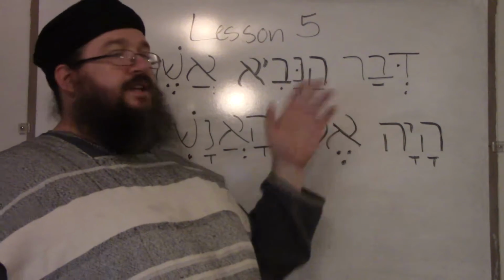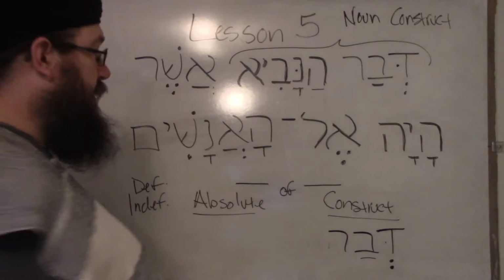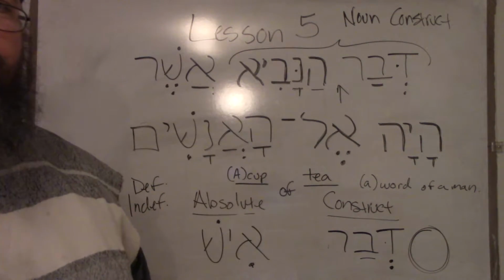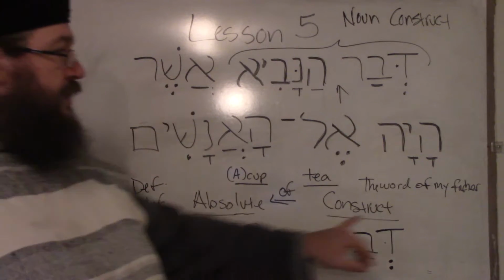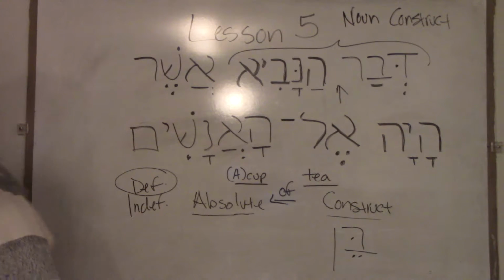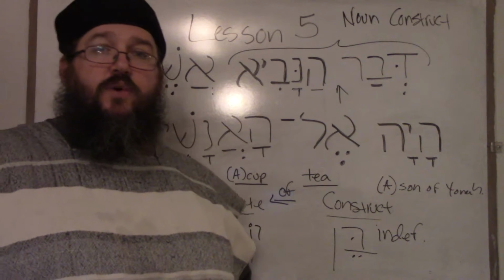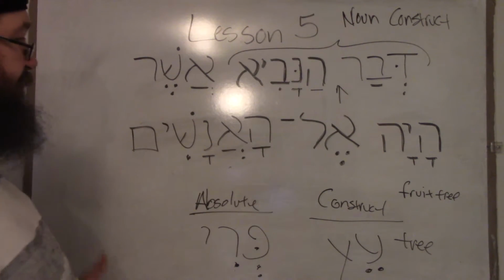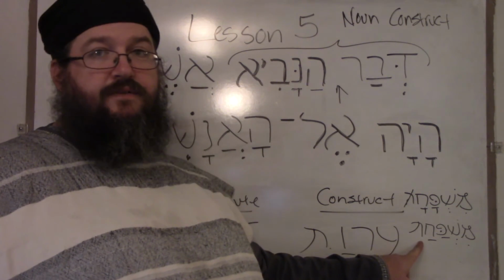Learning Biblical Hebrew Lesson 5.1